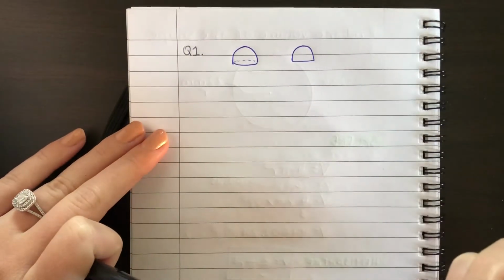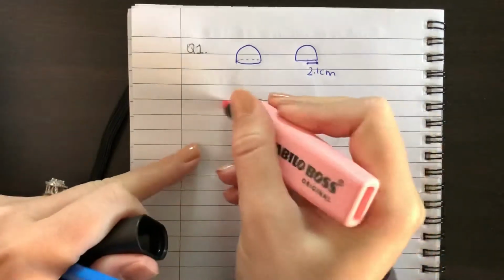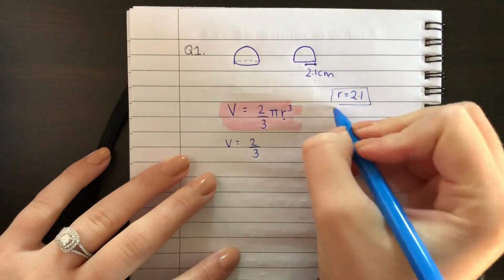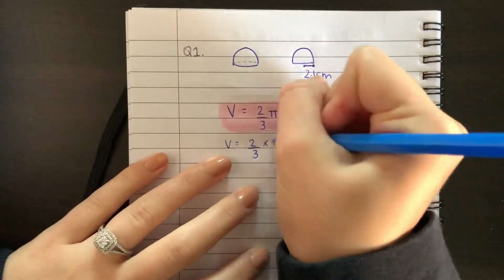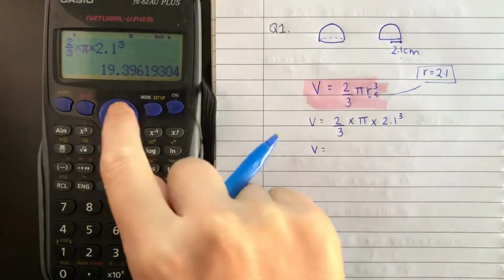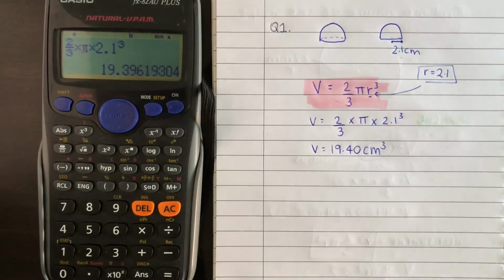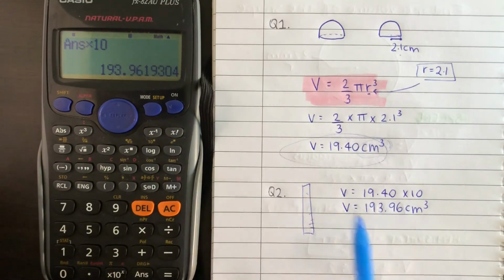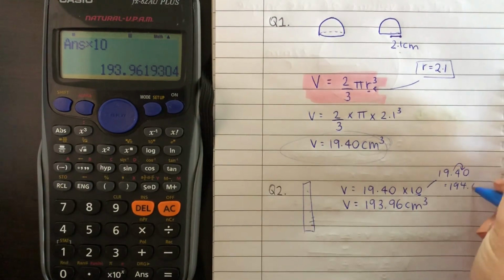Practice CAT- Q1 & 2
Hey year 10’s,

This is part one of the practice CAT answers. It shows how to calculate the answers to questions 1 and 2.

Miss M.